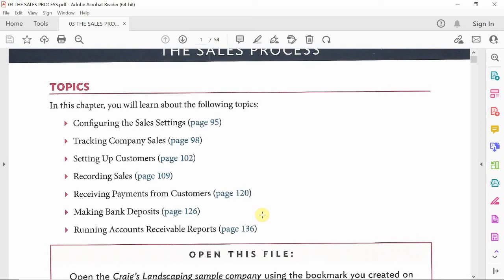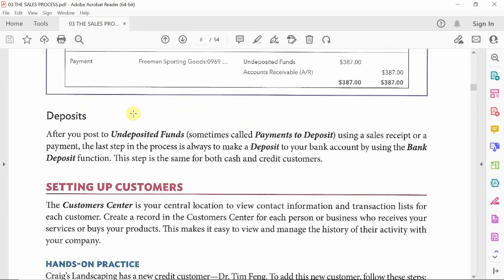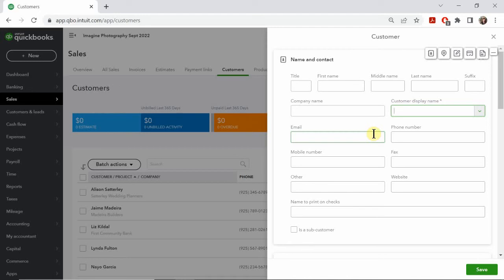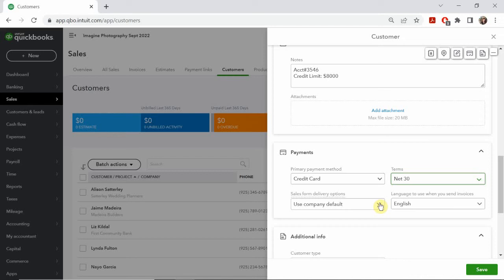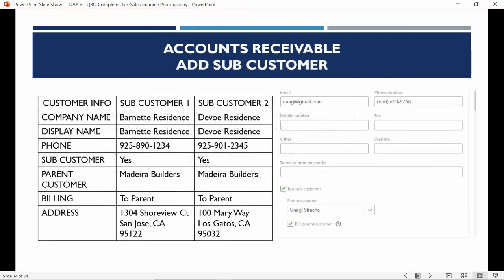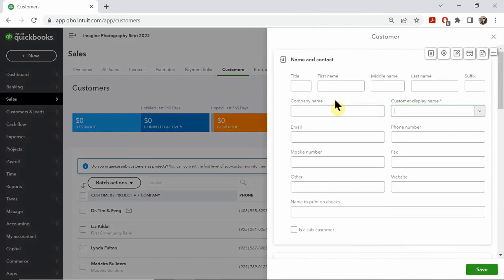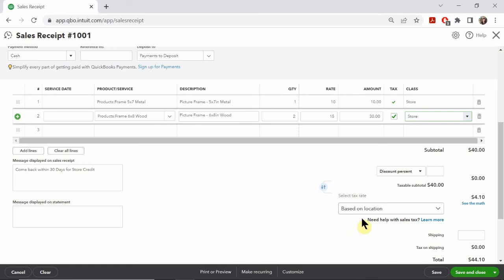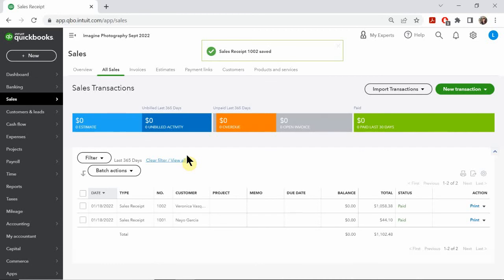QuickBooks Online Ch 3 Sales Process P1